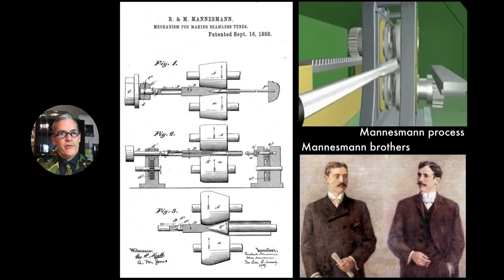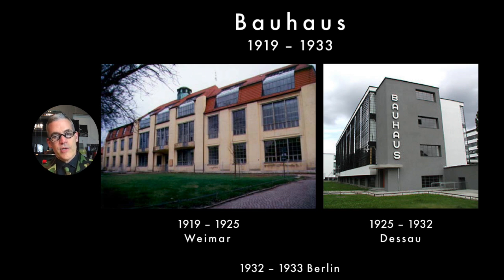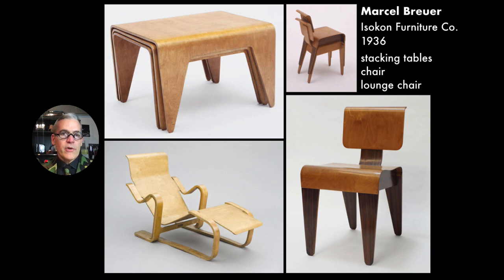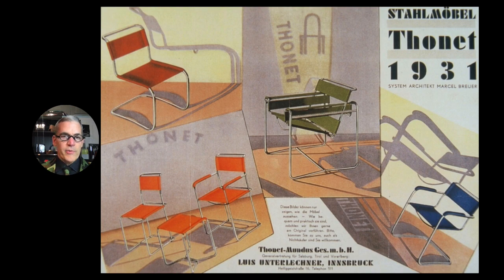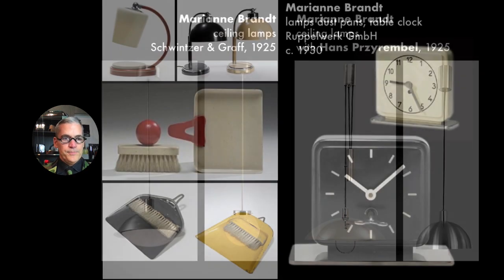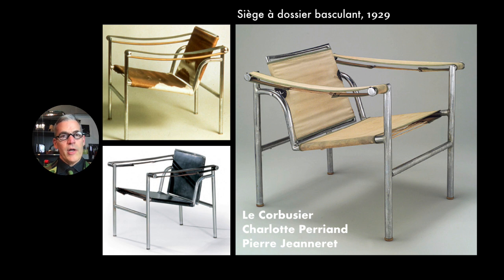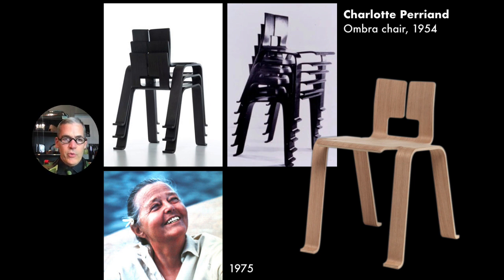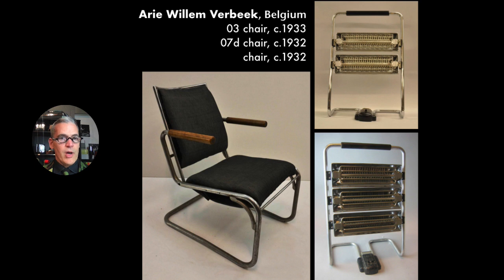History of Industrial Design Week 7 Part 1: You Like Hearing About the Bauhaus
These videos were made in 2020 as a desperate COVID-era attempt to help keep students engaged in learning as in-person teaching stopped. With no support, no resources, a ridiculous "production schedule," and no idea they would become a sort of permanent record of the time, I just threw them at YouTube. The students mostly didn't watch them, but lots of others did, and that continues to amaze me. I decided to leave them up for anyone who is just curious about design.

NOTE: If you are a current student at Rhode Island School of Design and your professor has sent you here to watch these videos, you should really worry about how much tuition you are paying just to have a teacher sending you to YouTube instead of teaching you themselves. Just saying...